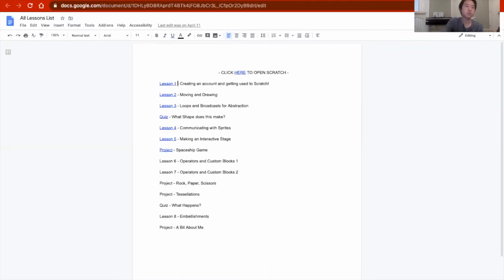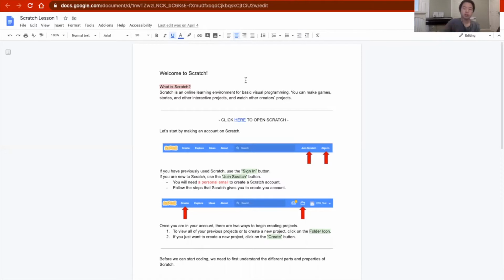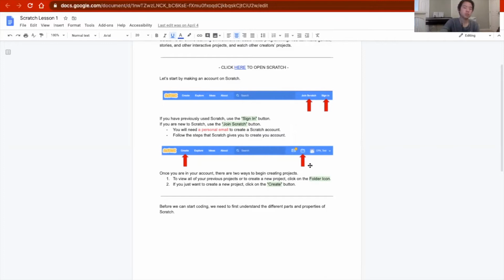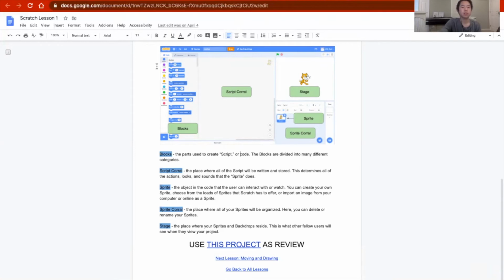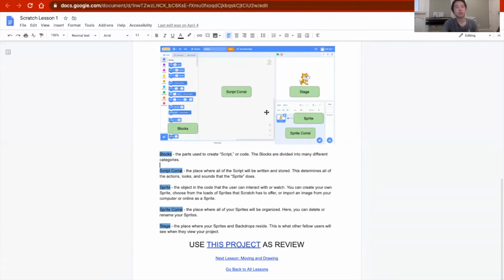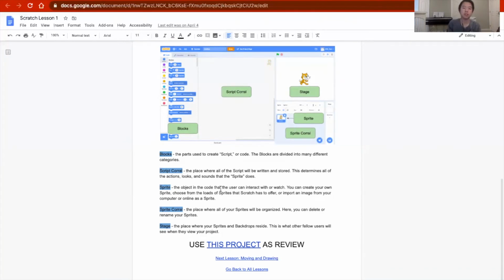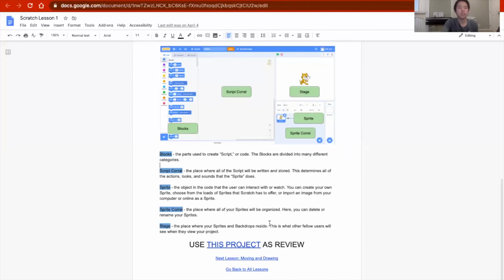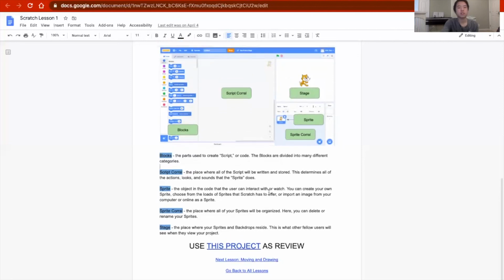Scratch Lesson 1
Part 1 of an 8 lecture series, each lecture is 5 - 10 minutes.